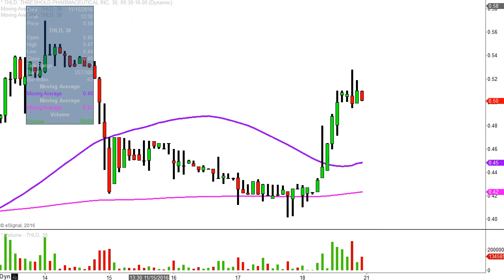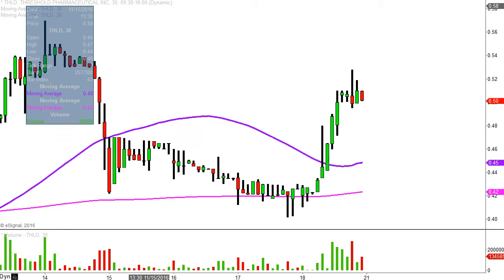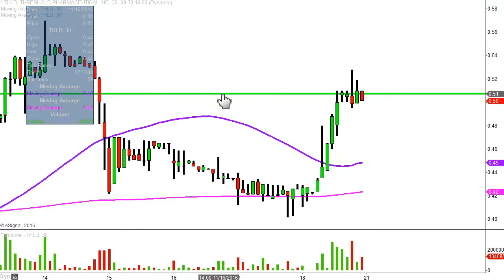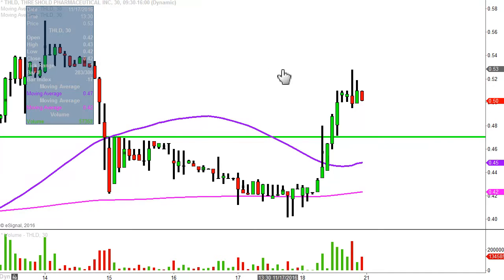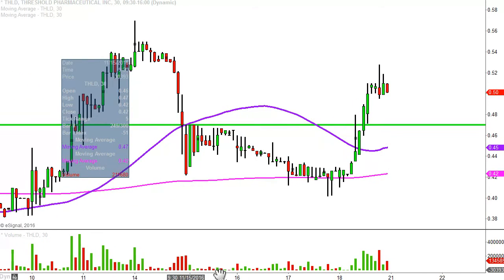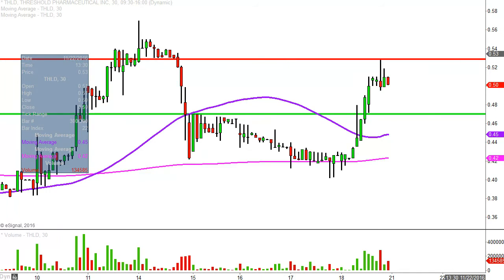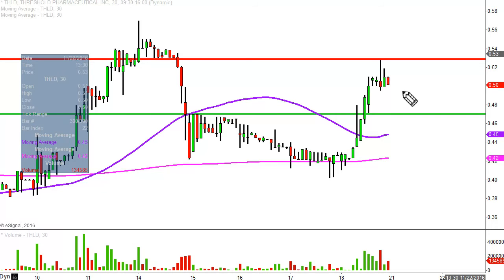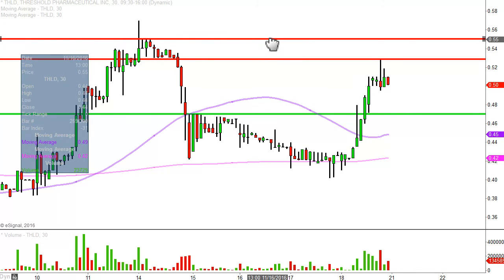Threshold Pharmaceuticals Inc - THLD Stock Chart Technical Analysis for 11-18-16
Learn how to read stock charts and identify technical patterns as ClayTrader does a quick stock chart review on Threshold Pharmaceuticals Inc (THLD).